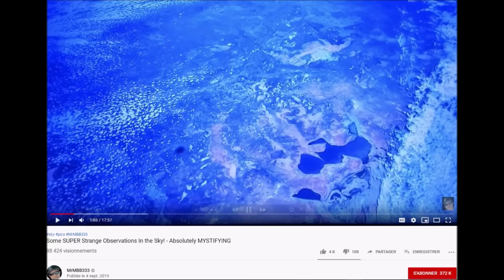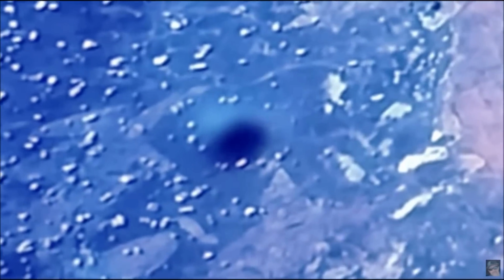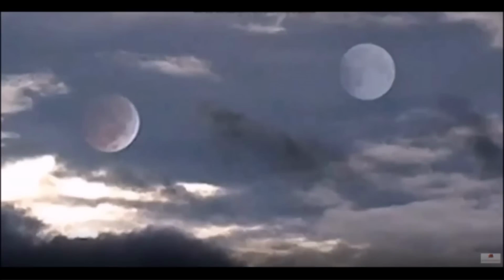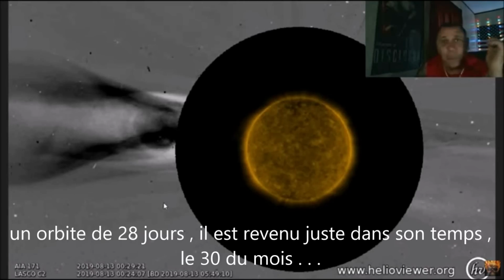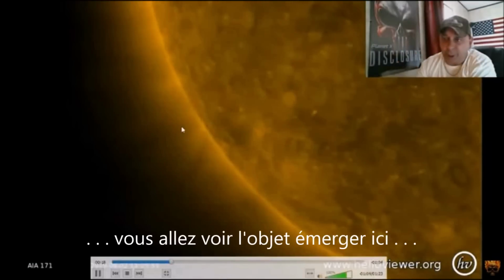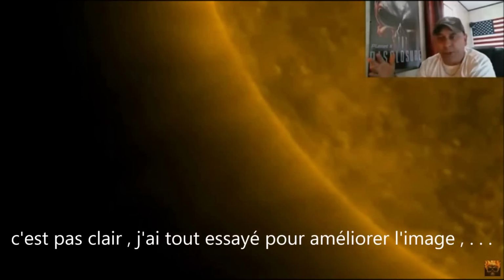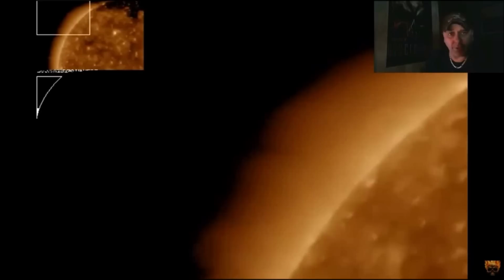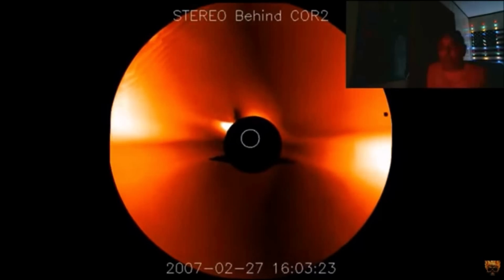il y a du nouveau dans notre système solaire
Les noyaux d’étoiles n’interagissent pas comme des planètes quand elles entrent dans le voisinage du soleil.

Les planètes respectent les lois gravitationnelles , tout comme les comètes et astéroïdes , tandis que les noyaux d’étoiles ne respectent pas les lois gravitationnelles.

On verra dans les prochaines semaines si la planète inconnue avec un orbite de 28 jours revient sur une base régulière , situation à suivre …